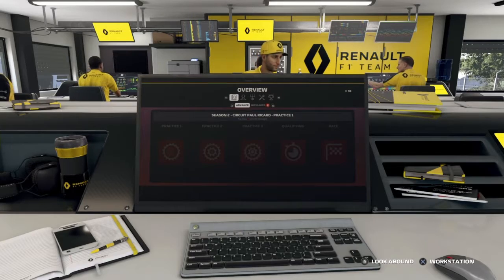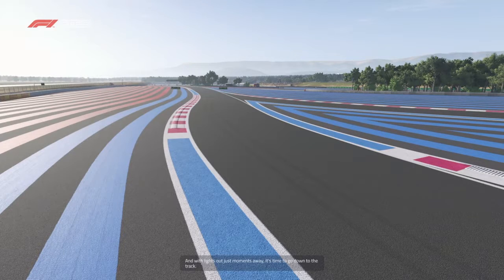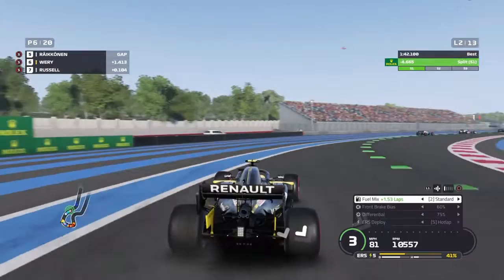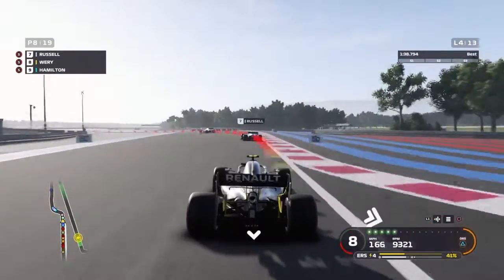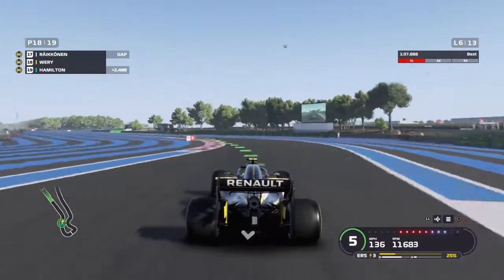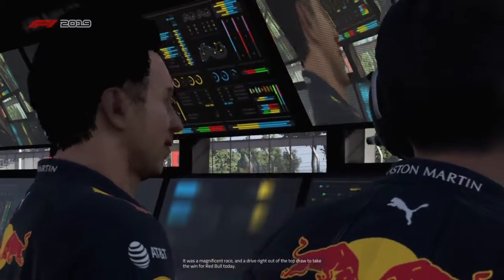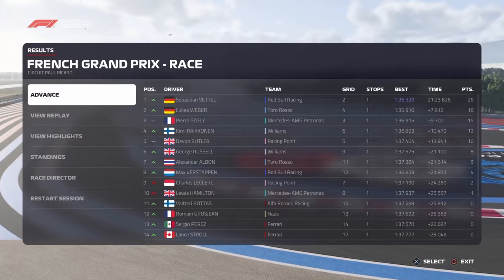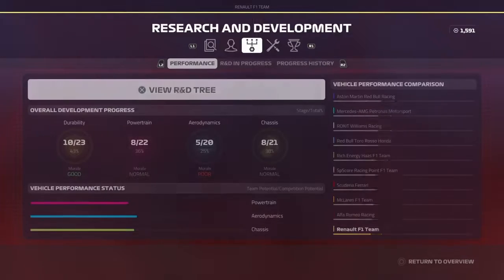F1 2019 Career Mode lets Play Part 25